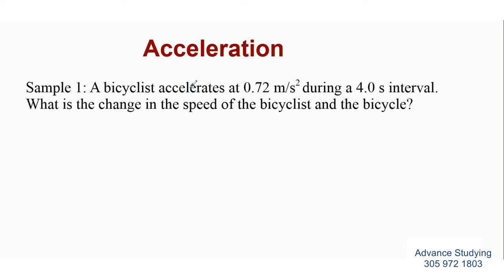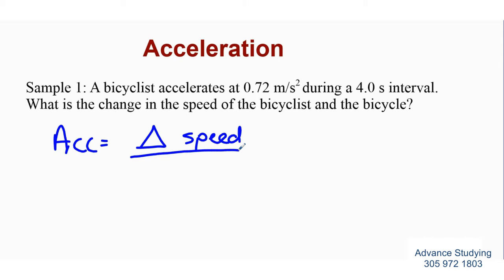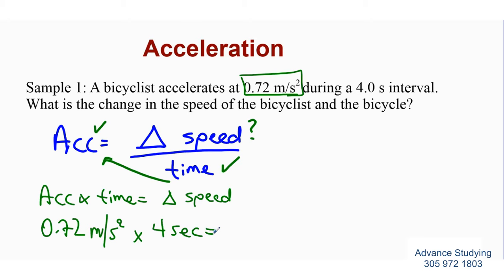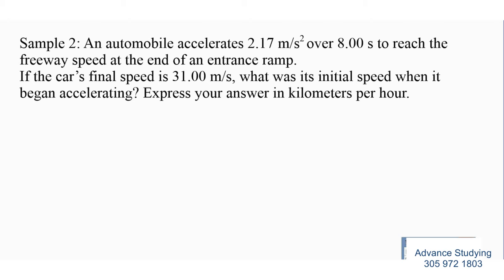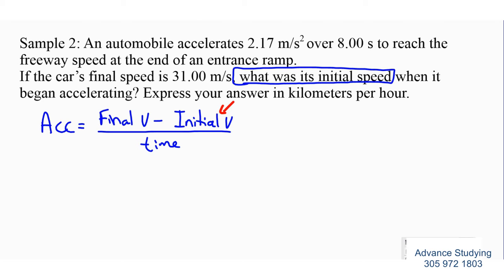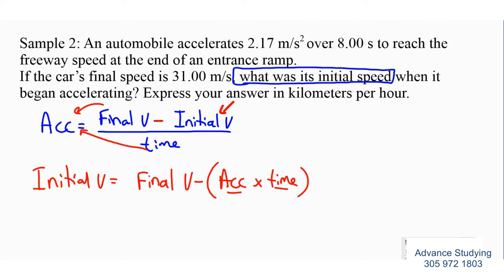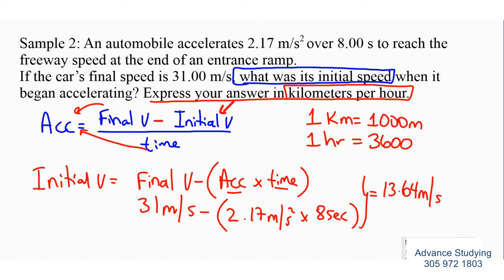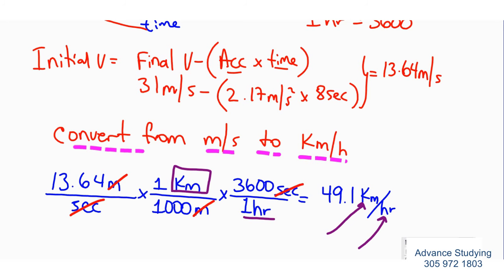Acceleration sample quest Acc and Final vel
In this video, two variables of acceleration are done. Time and Final velocity are worked out. The rearrangement of the equation is of very importance.